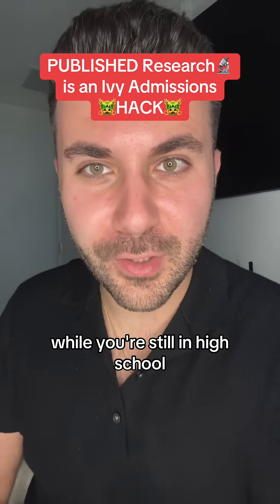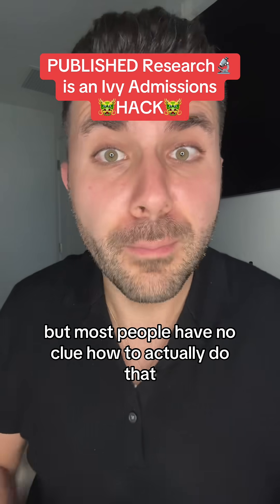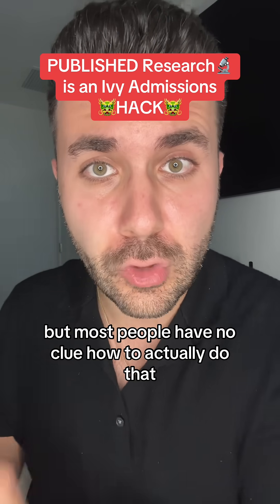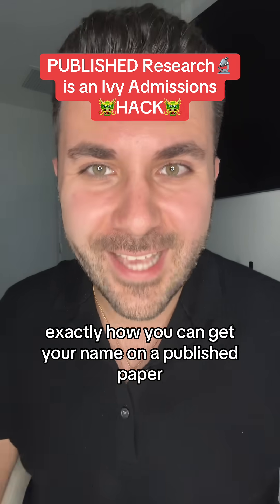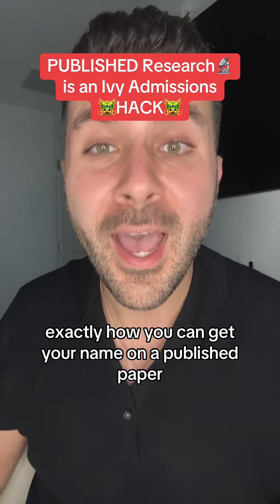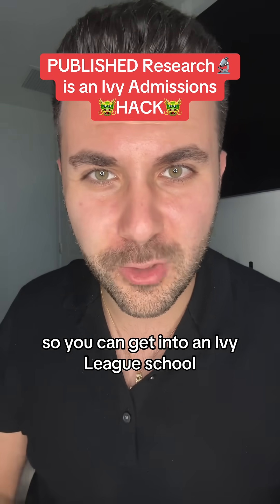GET PUBLISHED IN HIGH SCHOOL!!! if you want to have your name on a published paper while you are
GET PUBLISHED IN HIGH SCHOOL!!! if you want to have your name on a published paper while you are still in high school the first step is getting a mentor who is a real scientist. Your goal should be to participate in a supporting role on ongoing project so you can get published alongside the mentor when they submit to a real journal. Avoid independent projects, or anything that could be described as a metanalysis or a lit review. That’s how you will stand out to Ivy League colleges.